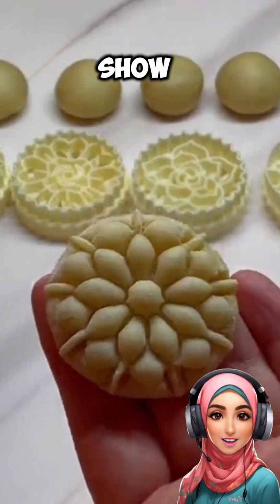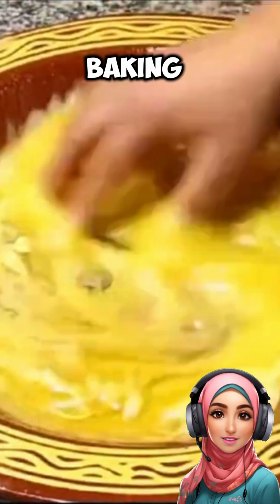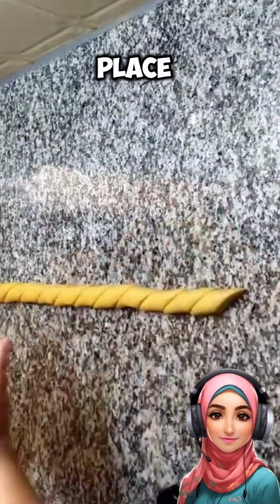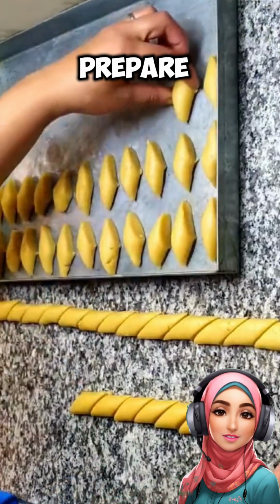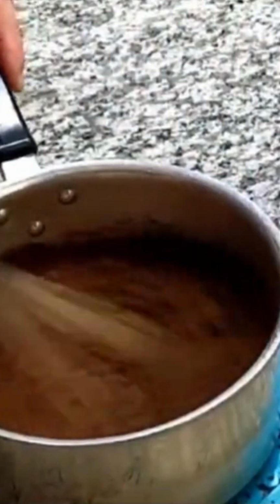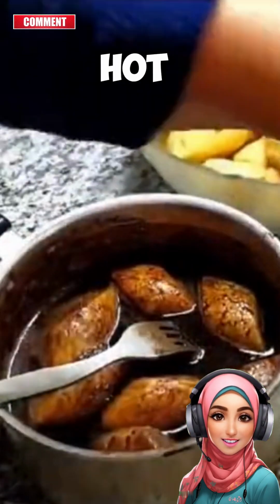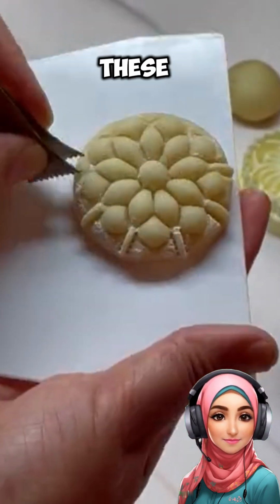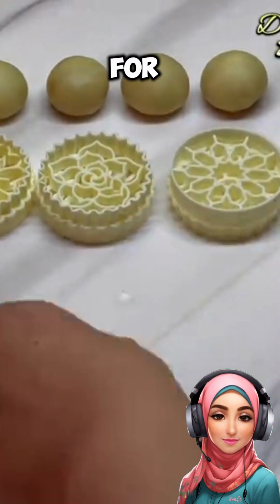Gorgeous Shaped Desserts: Unleashing Creativity in the Kitchen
Craving ways to make your desserts look stunning and artistic? Here are some tips and tricks for creating gorgeous shaped desserts that will amaze your guests. You'll learn how to use cake decorating tools, cookie cutters, and hand-shaping techniques to craft irresistible sweet masterpieces.
Beautiful desserts, dessert shapes, dessert decorating, cake decorating tools, cookie cutters, creative desserts